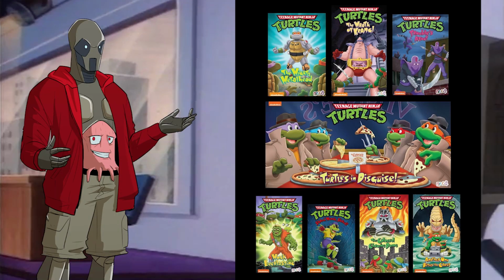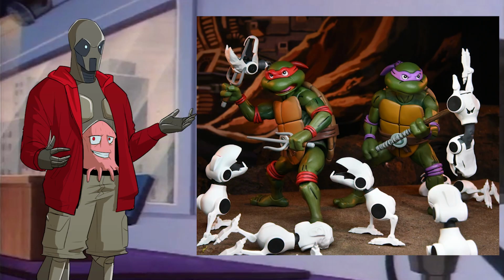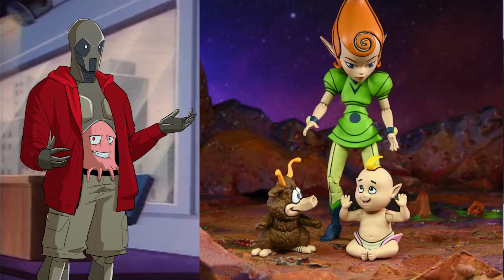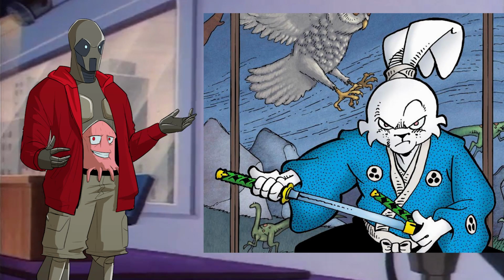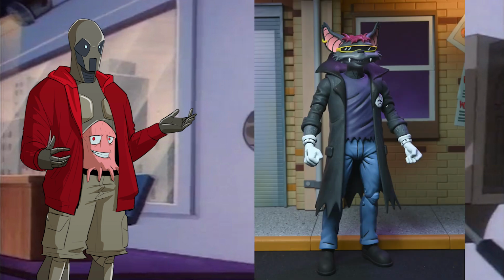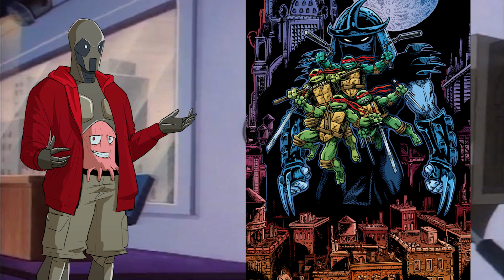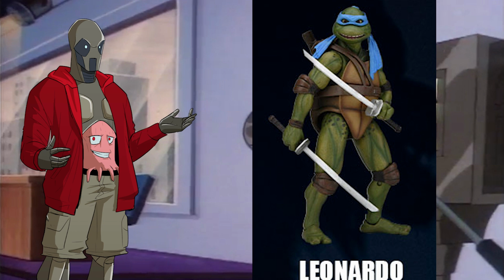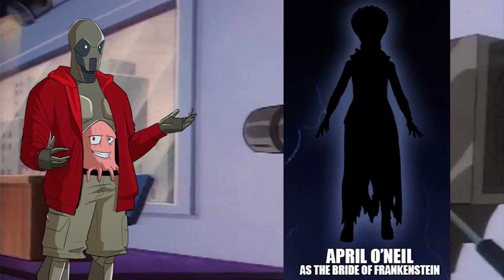Channel 6 News NECA 2022 Figure Update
It's a new year and thanks to NECA putting out the TMNT checklists and VEEBS over at The Fwoosh we have a lot of news for NECA's upcoming figures. check it out!